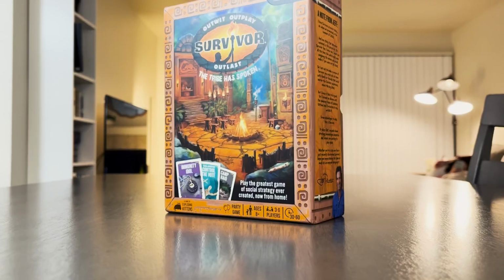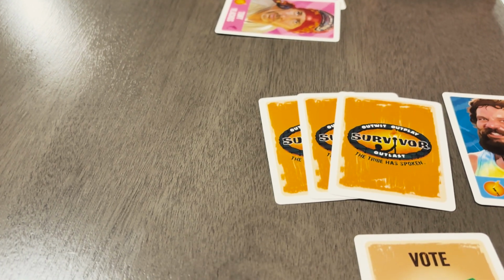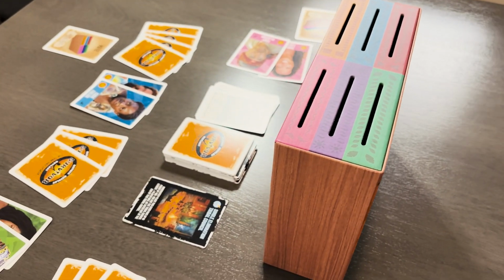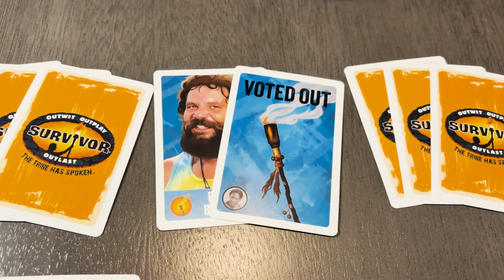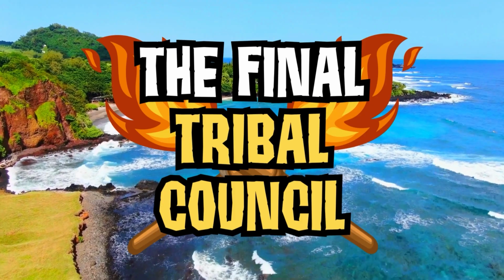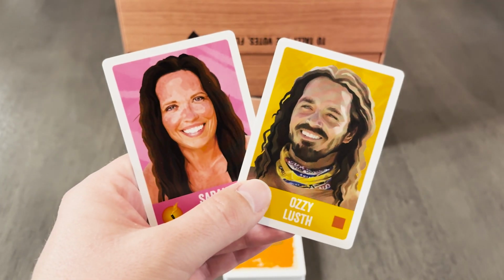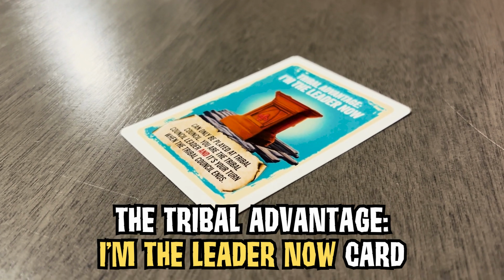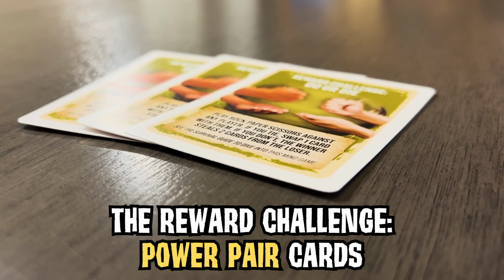How To Play SURVIVOR: The Tribe Has Spoken Card Game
In this video I I teach you how to play SURVIVOR: The Tribe Has Spoken! I'll include a link for this game below.

Do you have a question about this game that I didn't answer in this video?

Thanks so much for taking the time to watch this video! Take care and be blessed!

Special thanks to Hailey Rogers for editing this video!